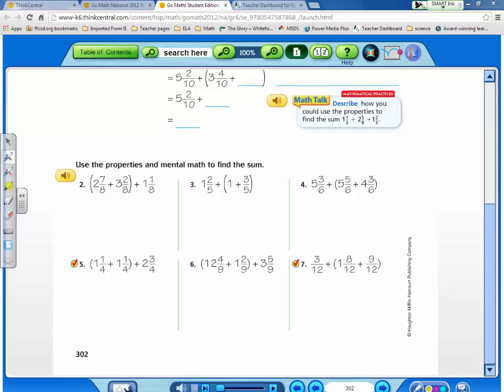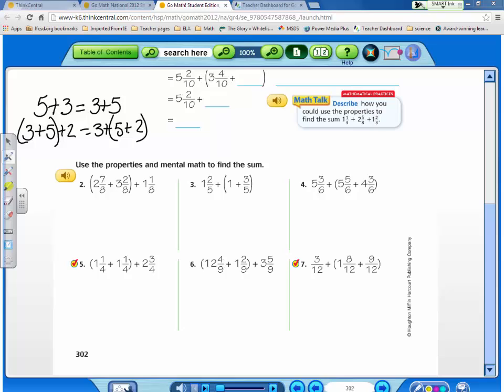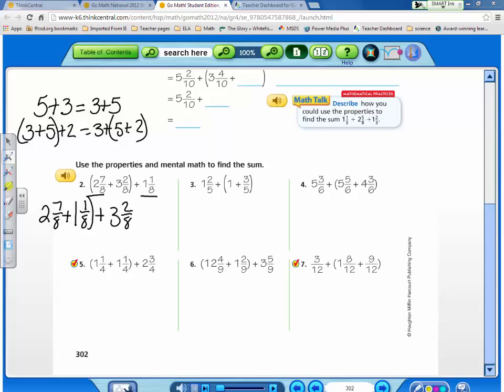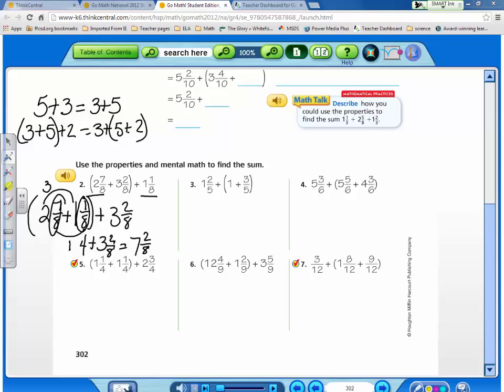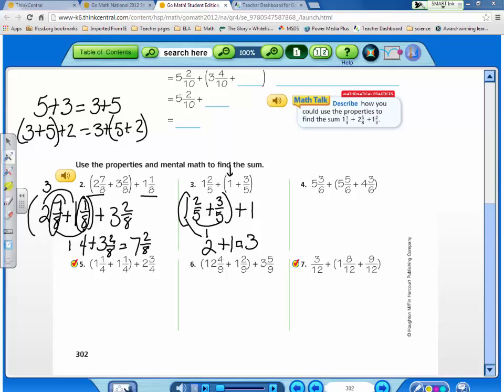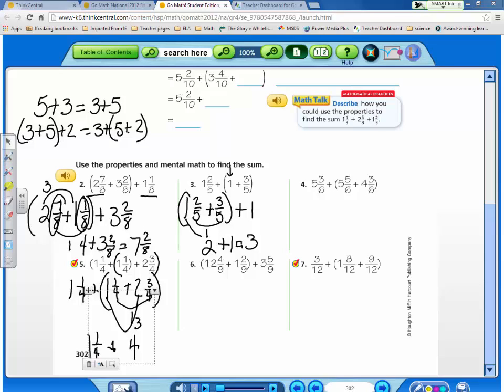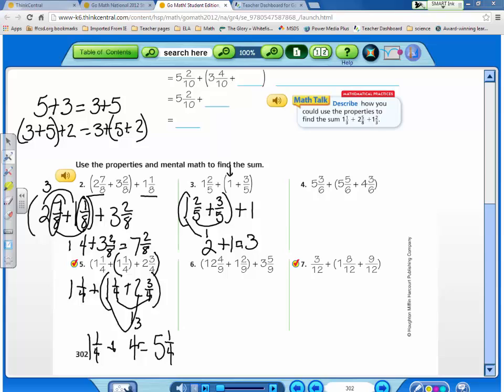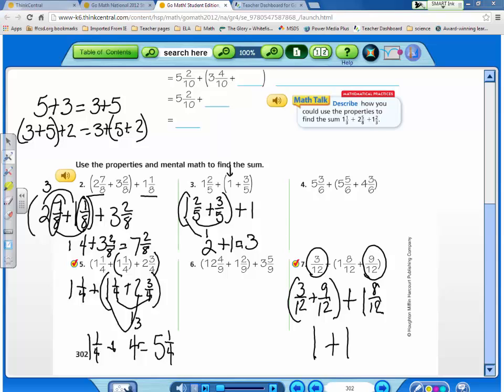Go math 7.9